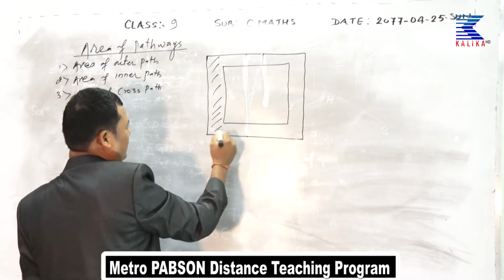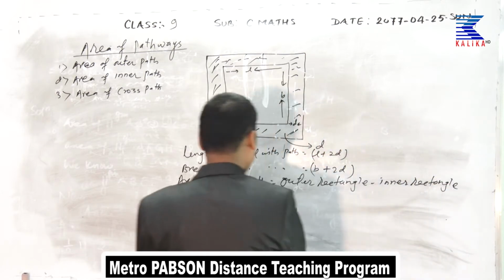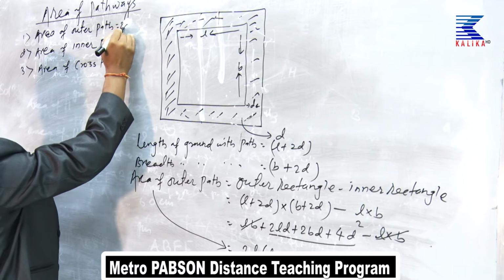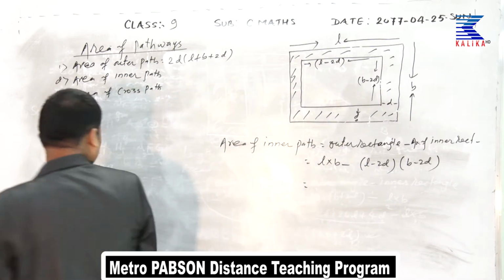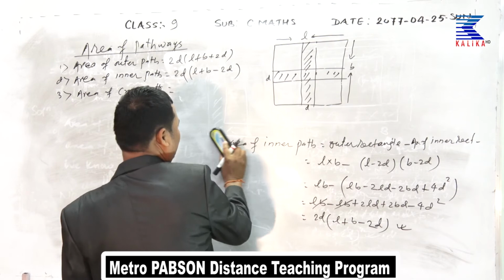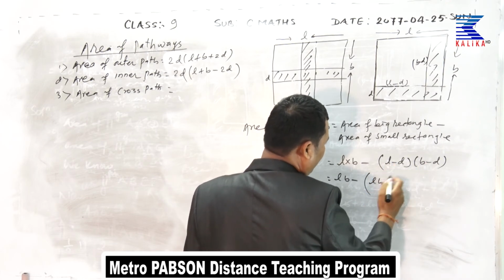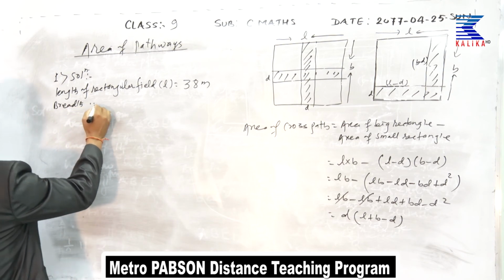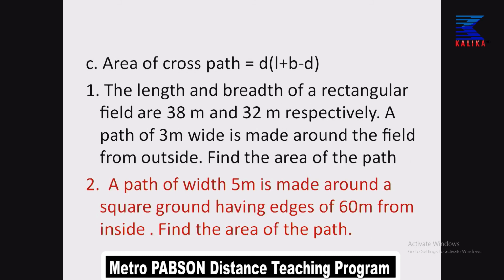Metro PABSON Distance Teaching Program, Maths with Tej bahadur thapa sir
Metro PABSON Distance Teaching Program, Maths withTej bahadur thapa sir